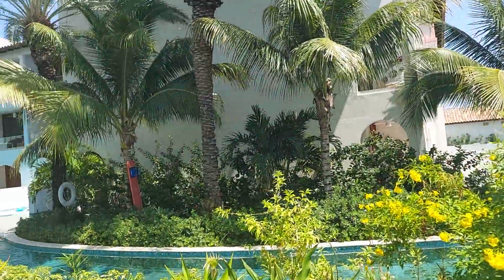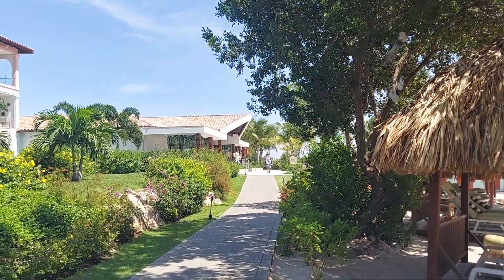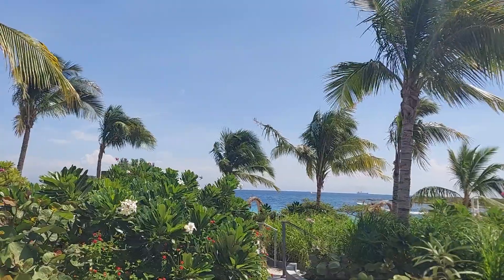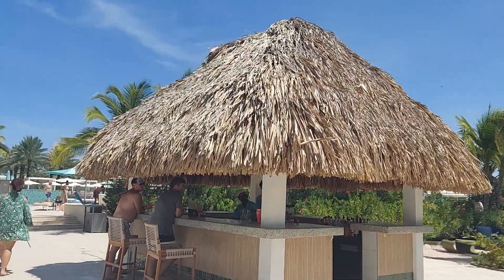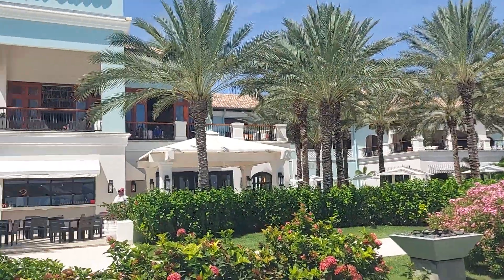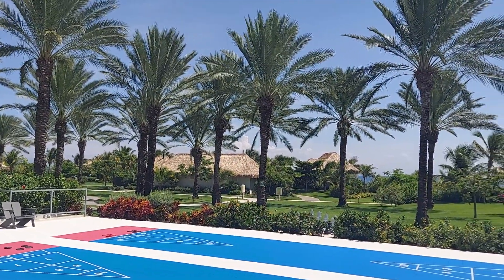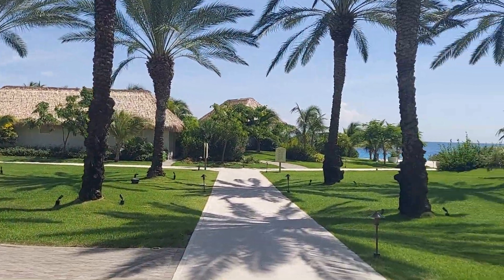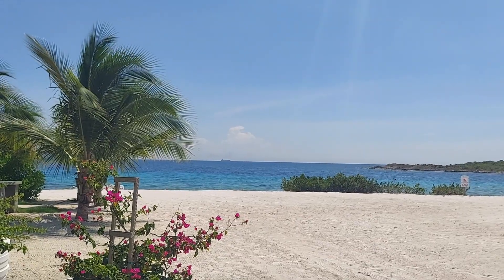SANDALS ROYAL CURAÇAO: Tour of pool and beach.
Short walk through the outside area of SANDALS ROYAL CURAÇAO. Beautiful pool and beach area.